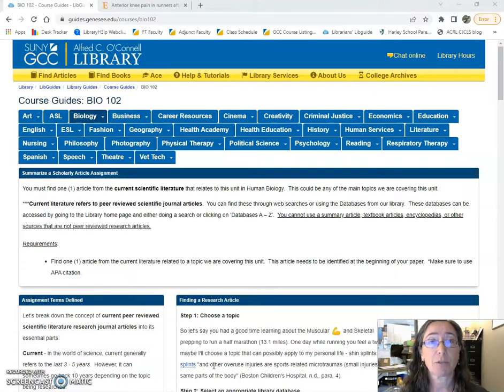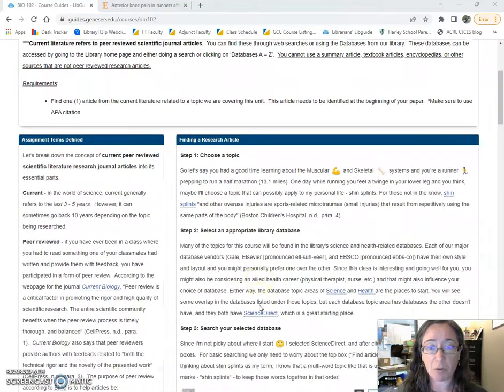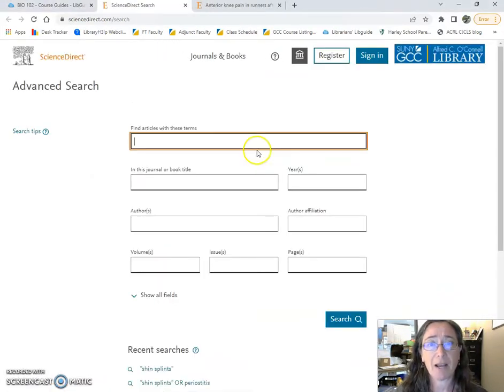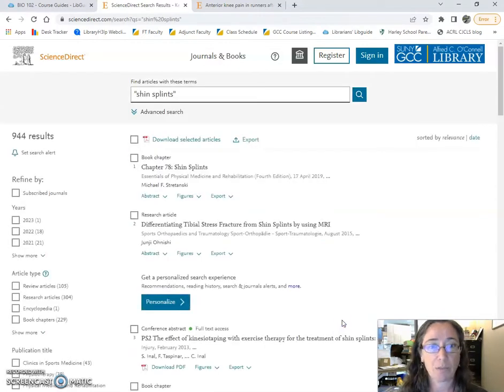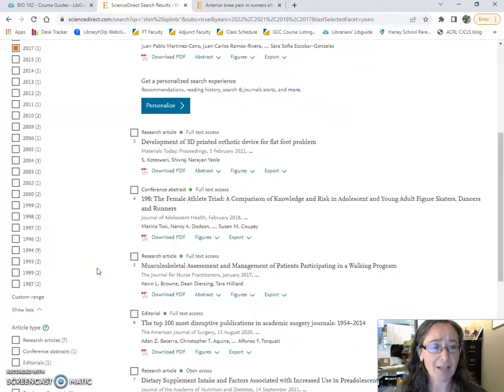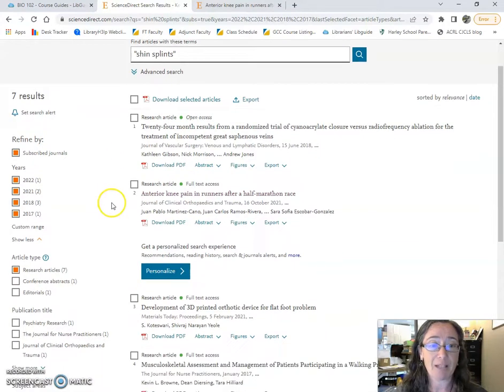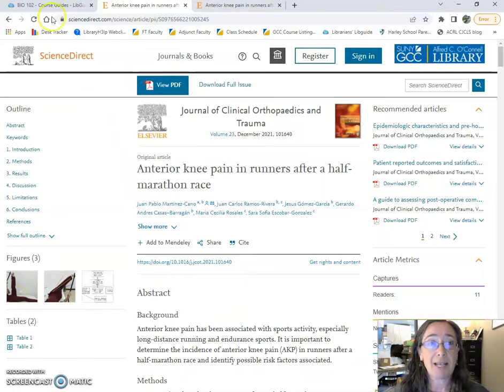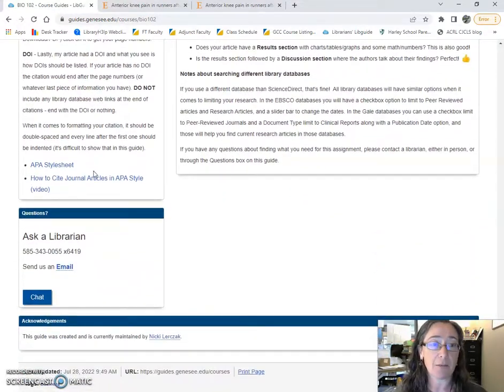BIO 102 assignment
This is a companion video to the BIO 102 course guide. The video demonstrates how to use ScienceDirect to find a current research article.